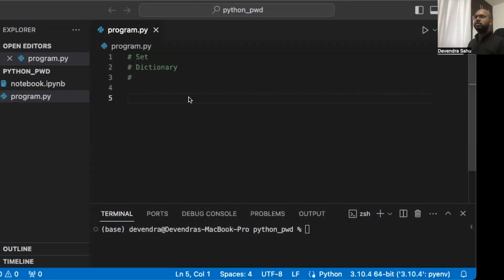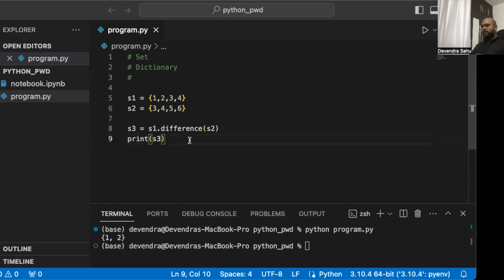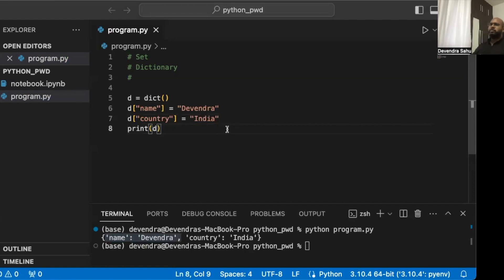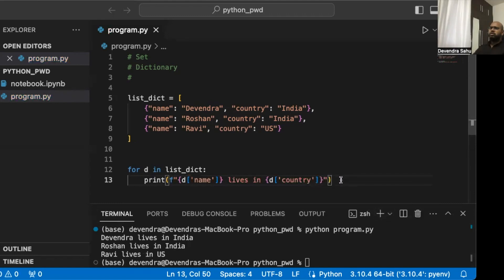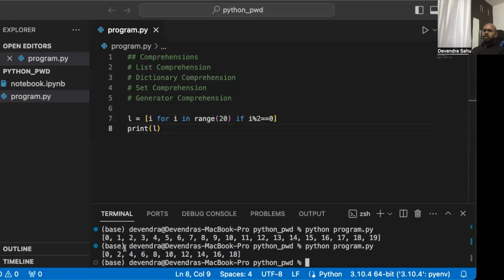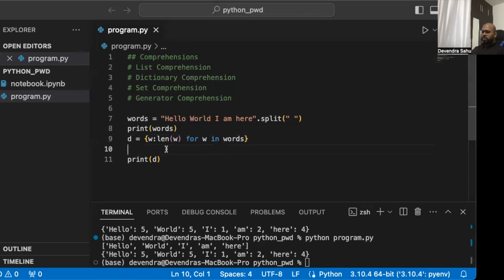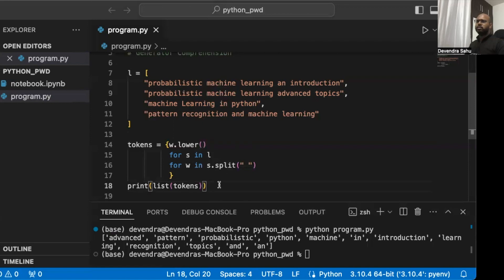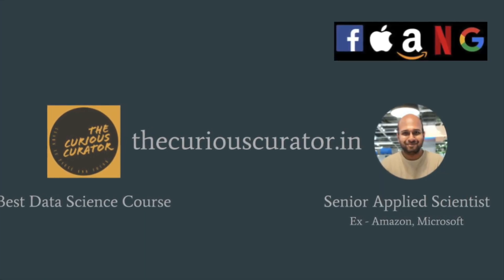session 4 - Set, Dictionary and comprehensions (for list dictionary set generator)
Please comment about your views on the delivery style.

Please fill the Google forms so that I can connect with you when I am close to course launch